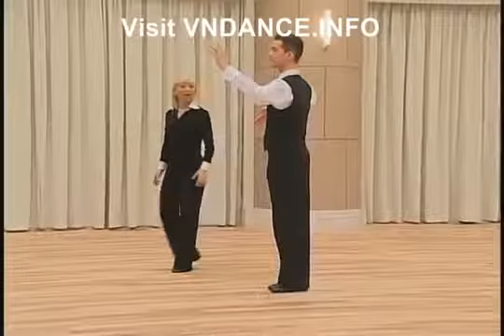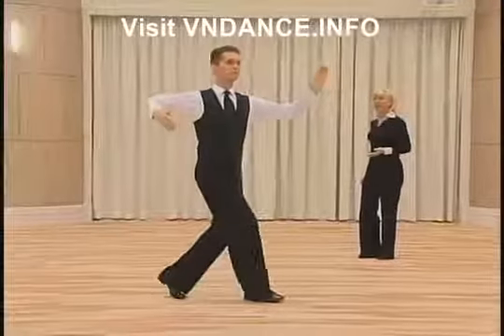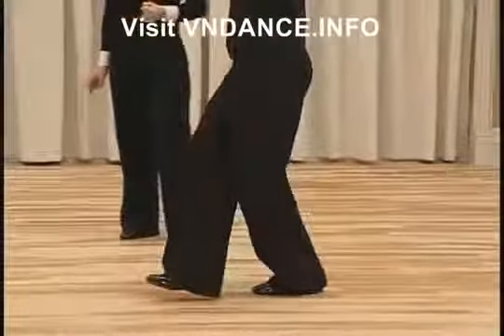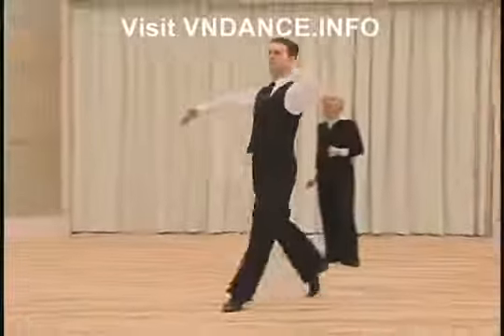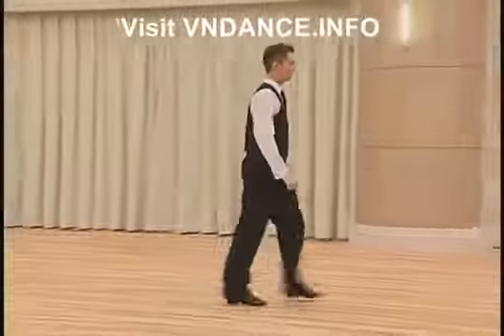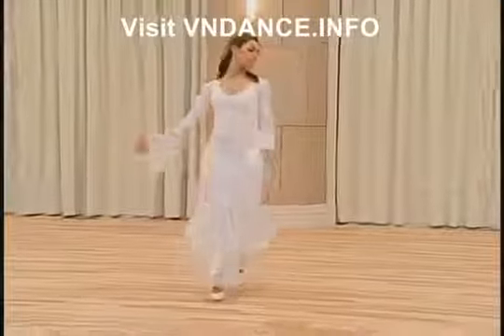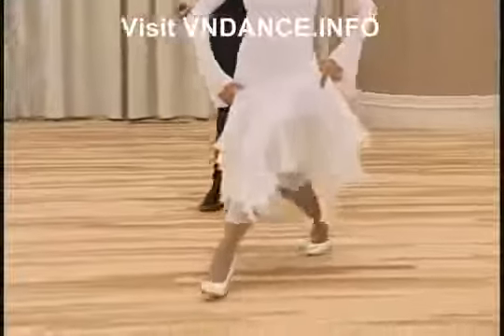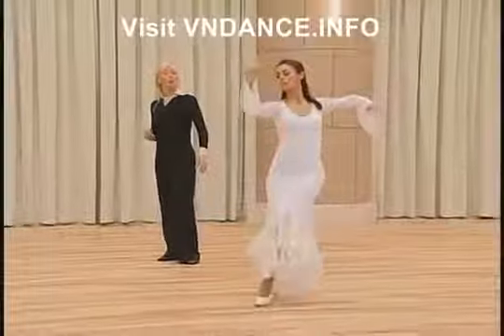Weave form PP SW